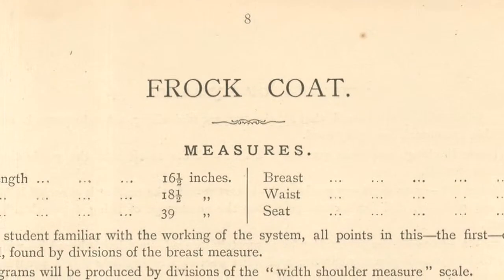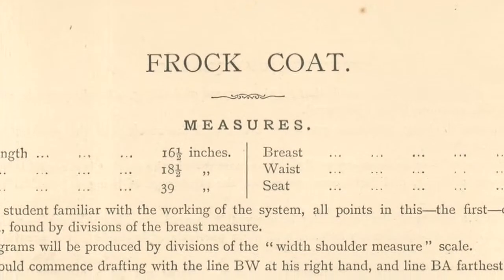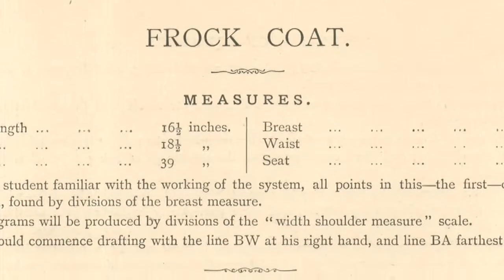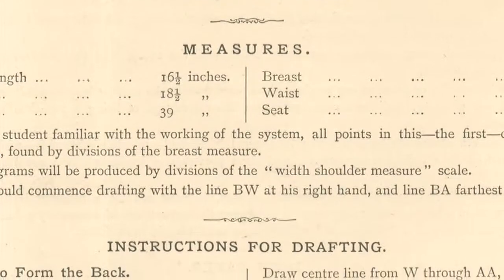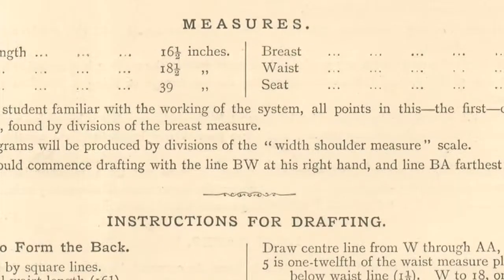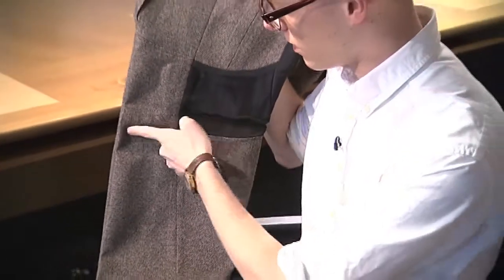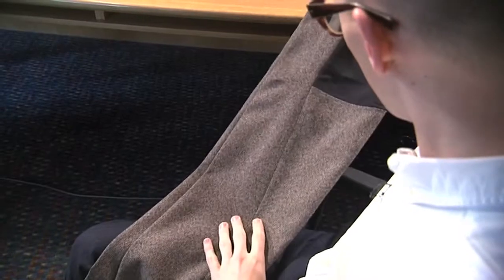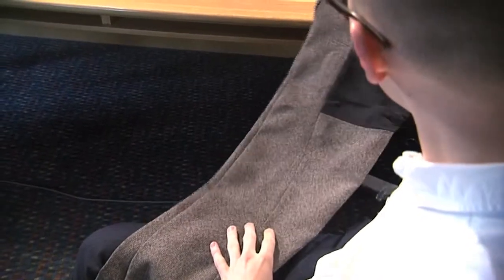Felix Chabluk Smith